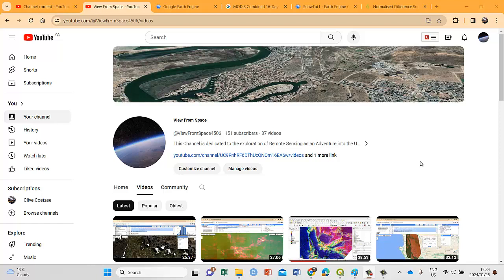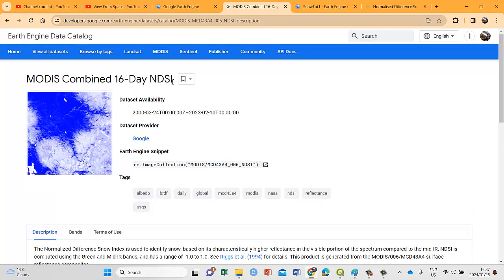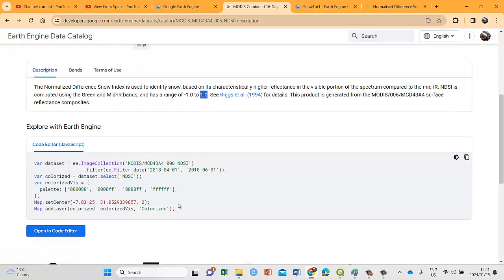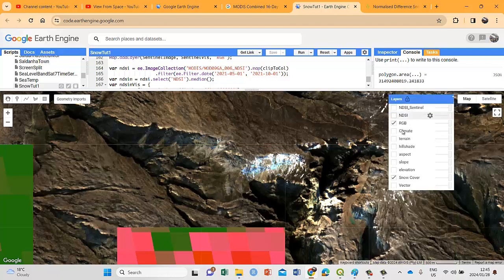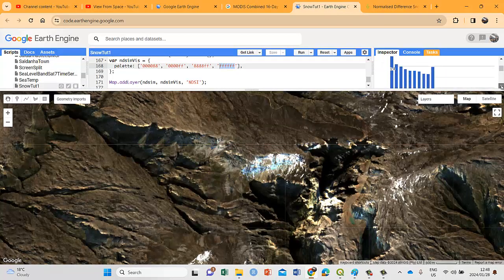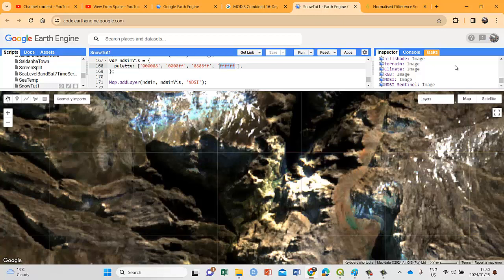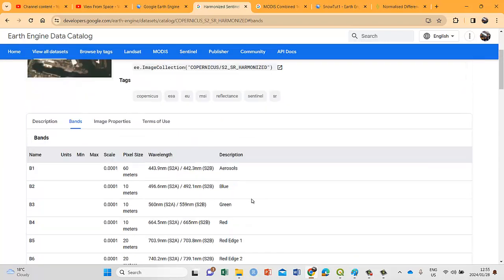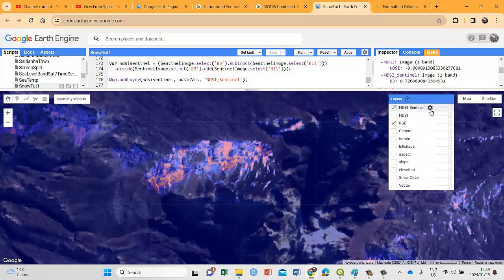Google Earth Engine Tutorial 72 - Normalized Difference Snow Index & Sentinel Images, Clive Coetzee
In this video/tutorial, we apply the Normalized Difference Snow Index data product, and we generate our own Normalized Difference Snow Index from our Sentinel 2 day-time image to identify and visualize Snow Cover.